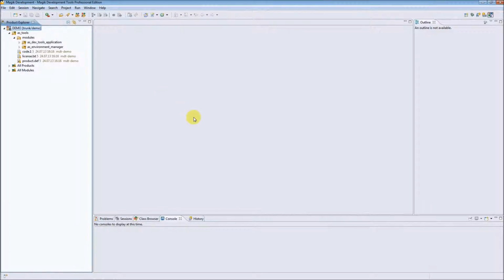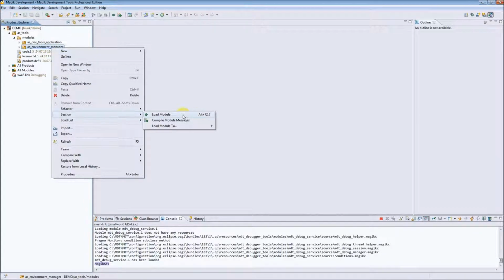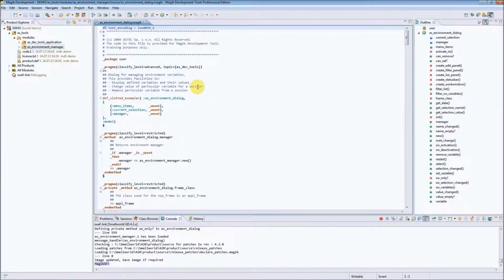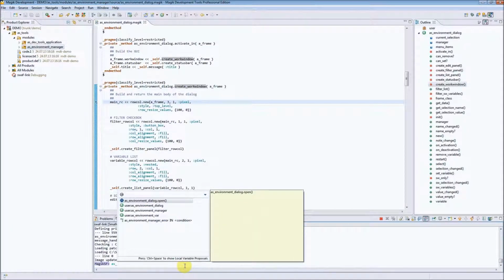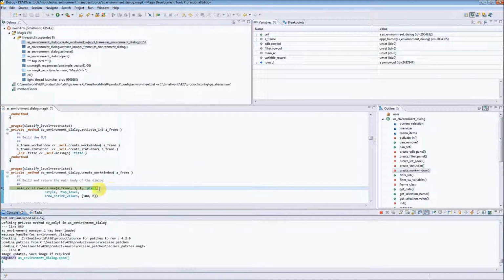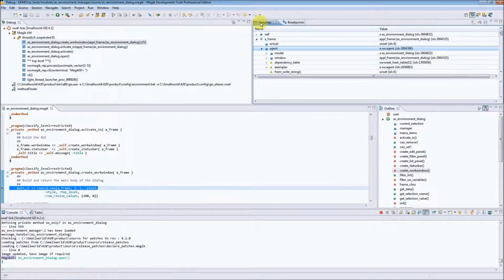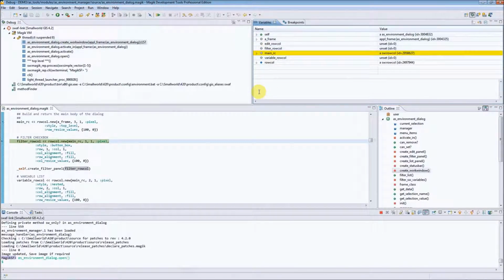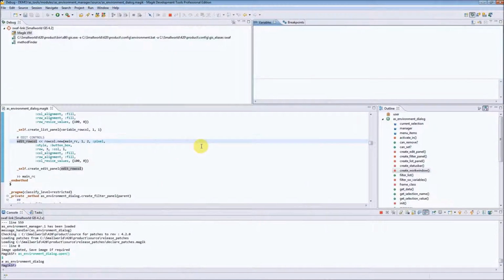How to use MDT Debugger?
Magik debugger in MDT is very user-friendly as all debuggers based on Eclipse Platform Debug Framework. To be able to debug Magik code you have to start or switch a session to "Debug" mode and put a breakpoint in a method you would like to debug. After hitting a breakpoint you can switch to a dedicated "Debug" perspective where you can find all of the views and features for handling code execution, watching variables, managing breakpoints, etc.